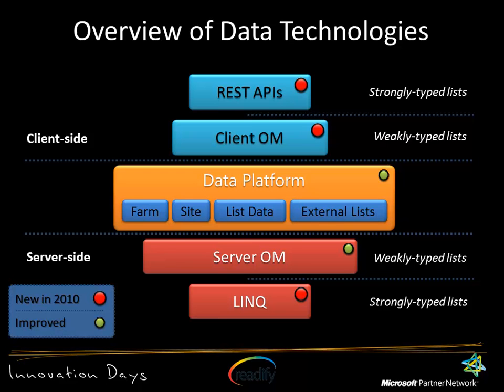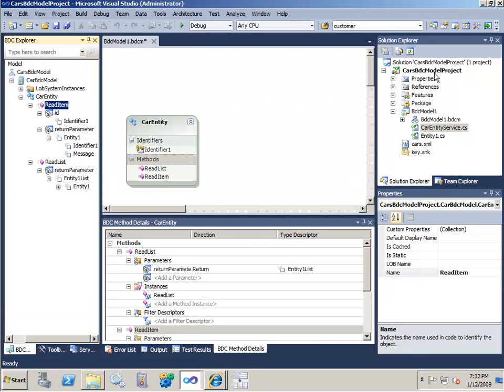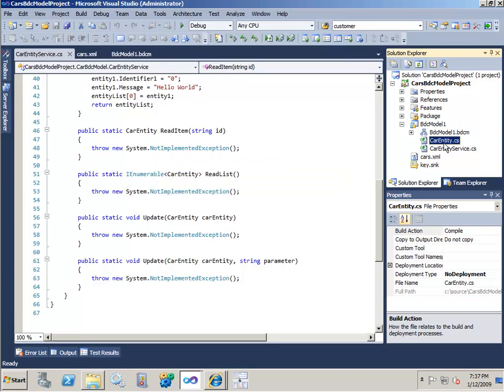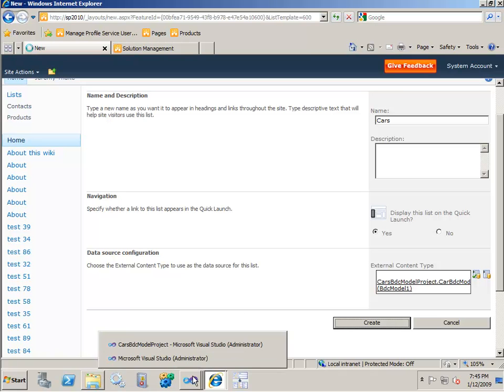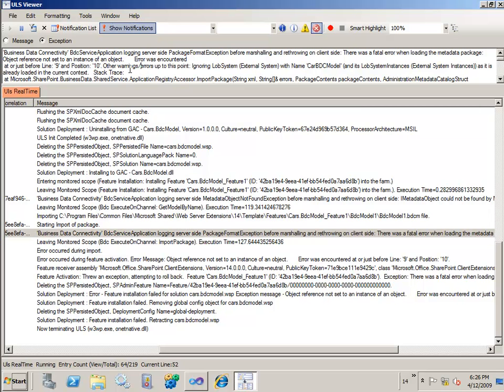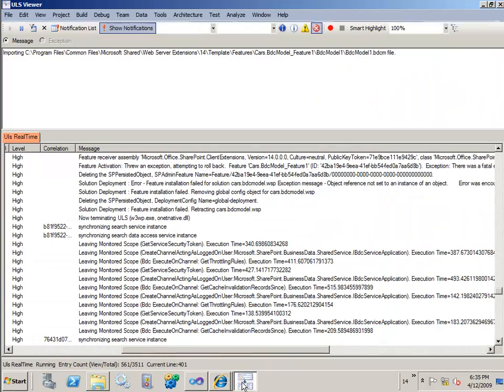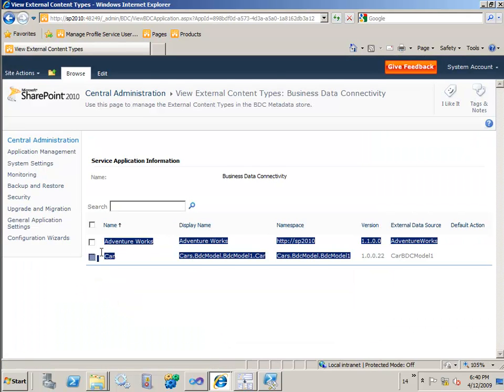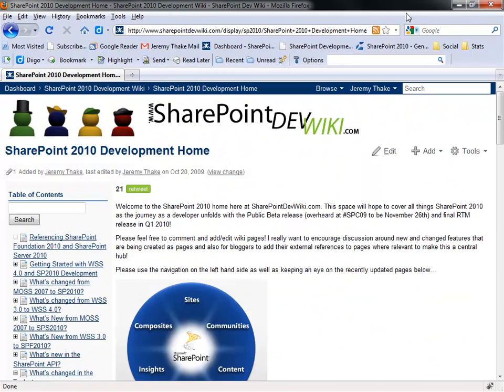SharePoint 2010 BCS VS2010 with xml read and write